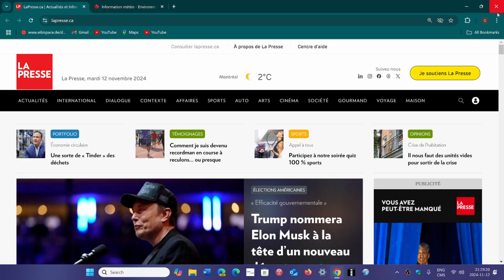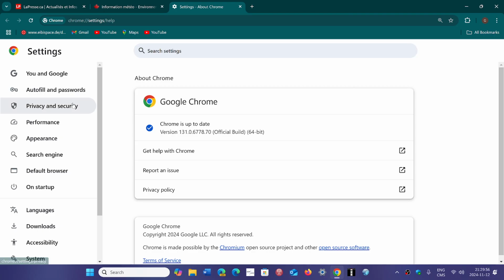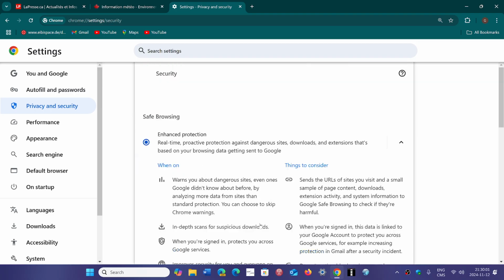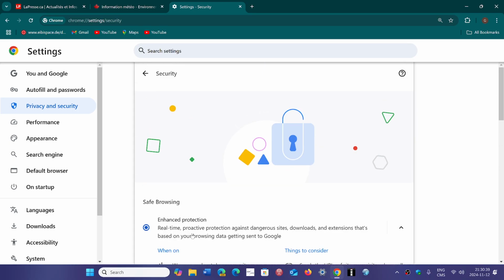Google Chrome update with AI capabilities and 12 security fixes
Time for AI on Chrome 131